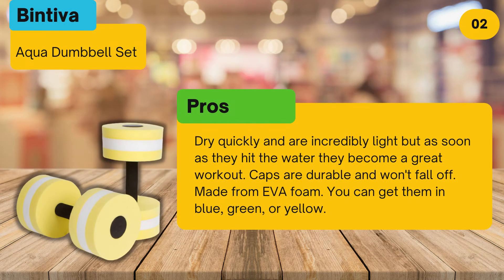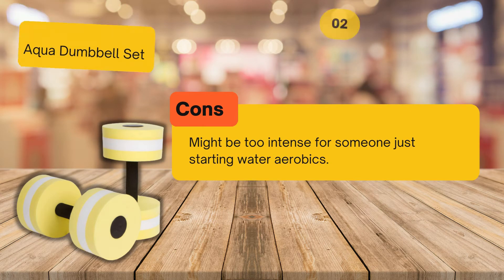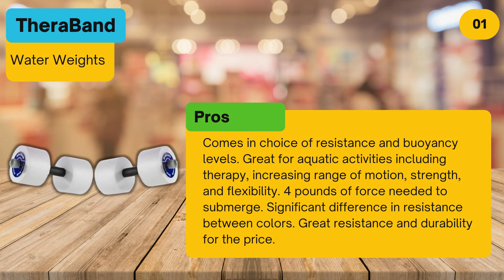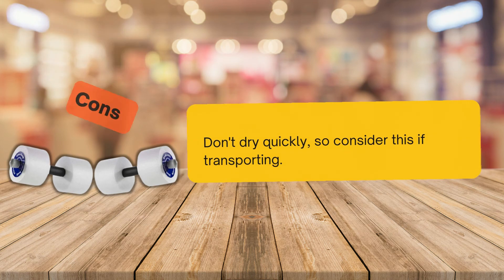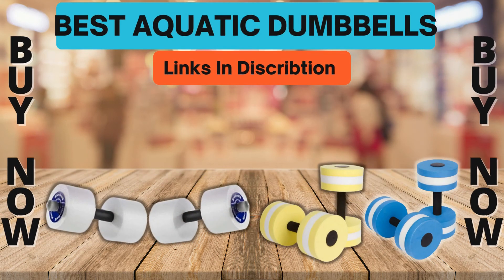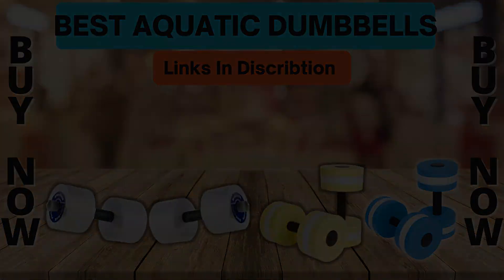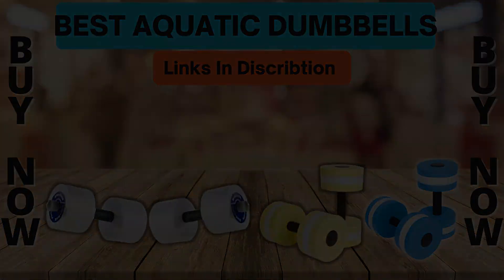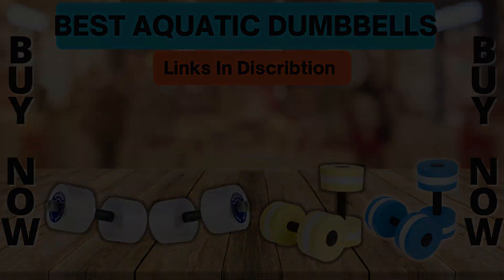Upgrade Your Water Workout with the Best Aquatic Dumbbells in 2023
🌐 ➡️ Links to the Top 3 Best Aquatic Dumbbells:

1. TheraBand Water Weights:

2. Bintiva Aqua Dumbbell Set:

3. Trademark Innovations Aquatic Exercise Dumbbells - Set of 2:
Water-based exercises have gained significant popularity in recent years due to their low-impact nature and numerous benefits for overall fitness. Aquatic dumbbells are essential tools for individuals looking to enhance their workout experience in the water. These specially designed dumbbells provide resistance and buoyancy, allowing for a wide range of exercises that target different muscle groups. In this video, we will explore the best aquatic dumbbells on the market, evaluating their features, pros, and cons. Whether you're a seasoned water aerobics enthusiast or a beginner looking to add variety to your fitness routine, this guide will help you find the perfect aquatic dumbbells to elevate your workouts and make a splash in your fitness journey.

0:00 TOP 3 BEST AQUATIC DUMBBELLS
0:26 Trademark Innovations Aquatic Exercise Dumbbells – Set of 2
1:20 Bintiva Aqua Dumbbell Set
2:02TheraBand Water Weights